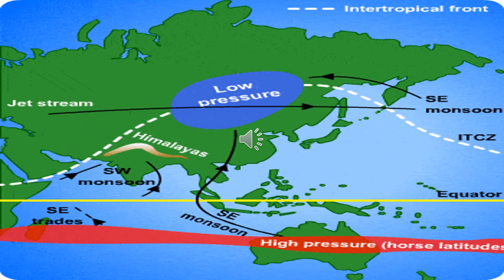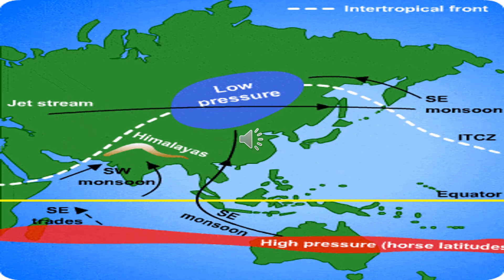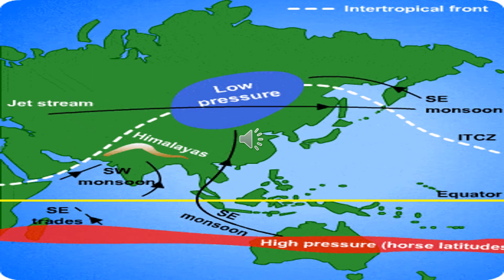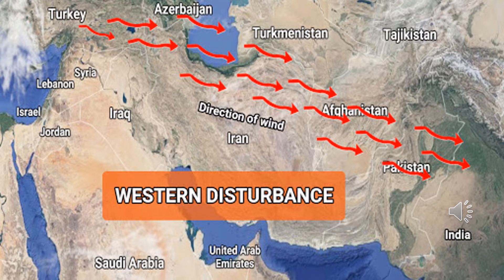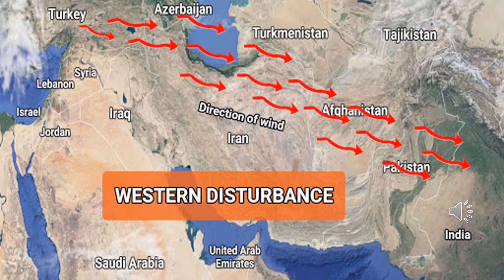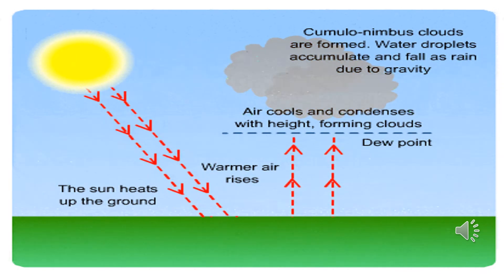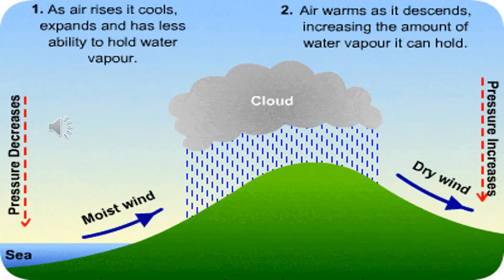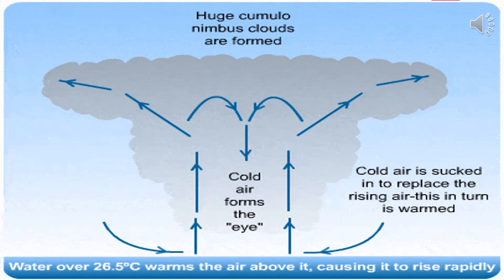Rainfall in Pakistan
In this video, we are discussing about the types of rainfall in Pakistan.
This topics covered are:
1. General distribution of rainfall in Pakistan
2. Seasonal distribution of rainfall in Pakistan
3. Causes of each rainfall
4. Effectiveness of rainfall in Pakistan